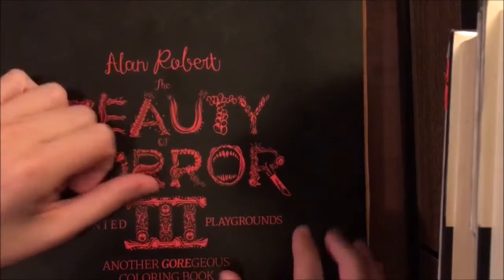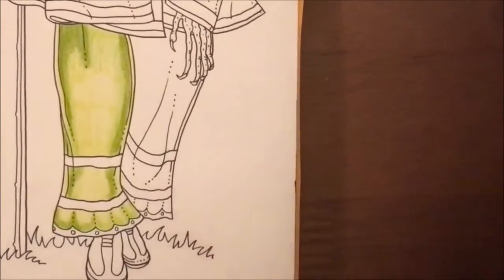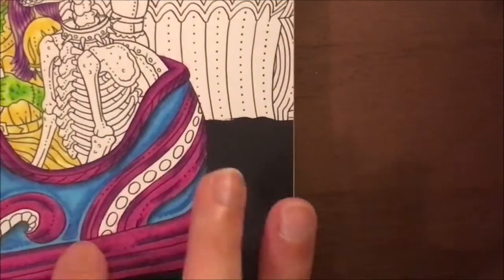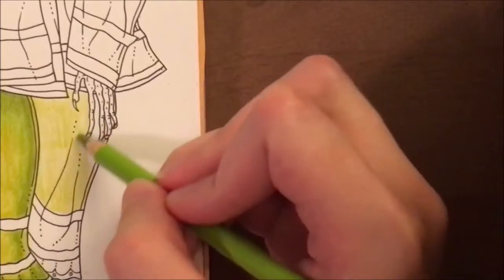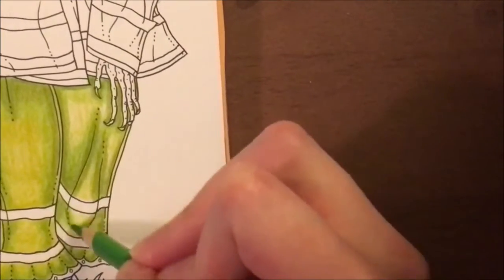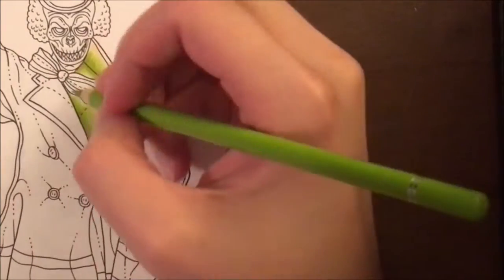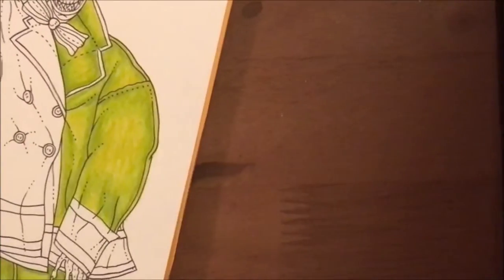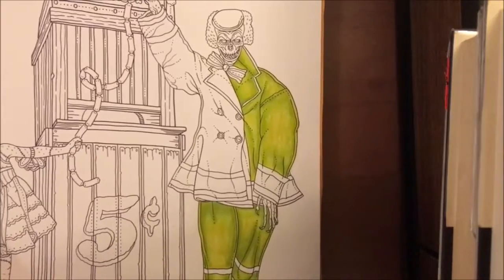The Beauty of Horror 3 Color & Chat Part 1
Amazon Wishlist
My Books

Color and Chat/Color-A-Longs/Channel Wide Buddy Colors:

May- Spring Scenes by Teresa Goodridge (Completed)
June- The Sweet Shoppe by Chris Price (Compeleted)
August 22nd-September Fantasia by Nicholas F. Chandrawienata
October- A Million Cats by Lulu Mayo
November- Fabiana Attanasio Month
December- The Inspired Room by Melissa Michaels

Links to Color and Chat Books:
Fanatsia: https
A Million Cats
The Inspired Room